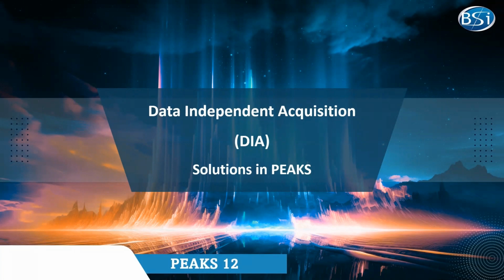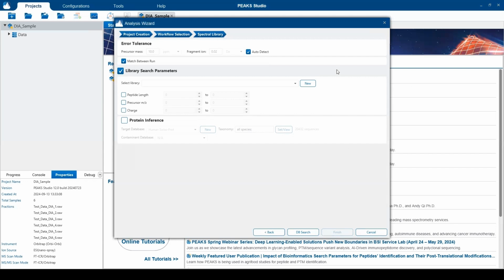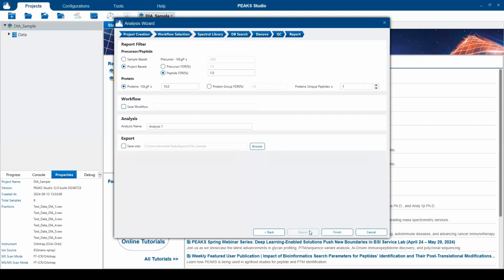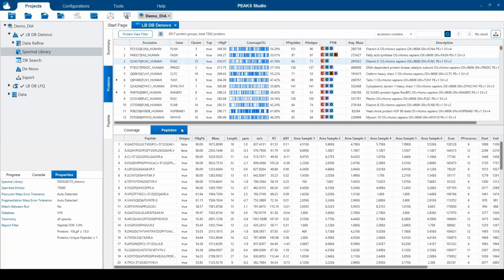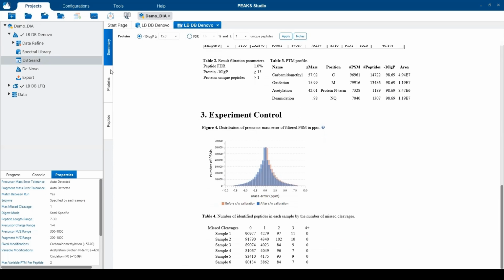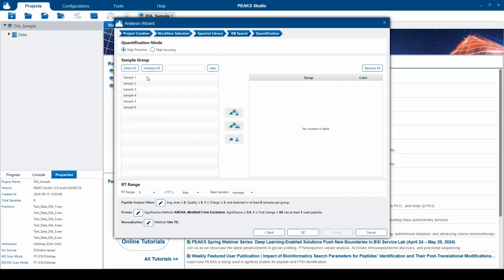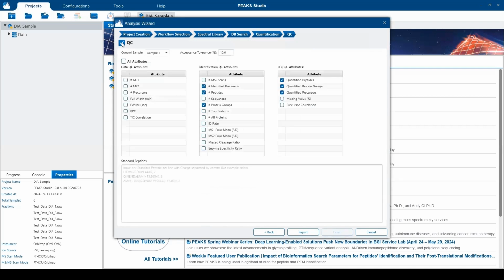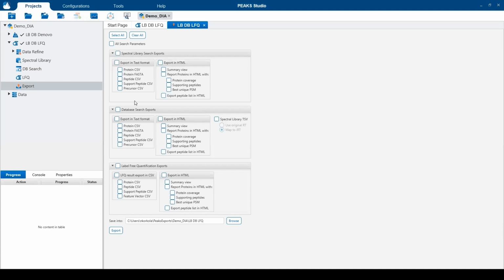DIA (Data Independent Acquisition) PEAKS Tutorial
This tutorial introduces data-independent acquisition (DIA) analysis in PEAKS Studio 12, highlighting the complete workflow from spectral library search to deep novo sequencing. Learn how to configure your DIA project, adjust parameters, and explore results with confidence.

🧪 Topics Covered:

Spectral library and FASTA database search

DeepNovo-DIA sequencing (optional)

Label-free quantification of peptides and proteins

Workflow setup and parameter tuning

Exporting results for downstream analysis